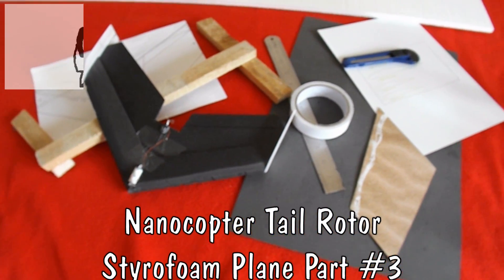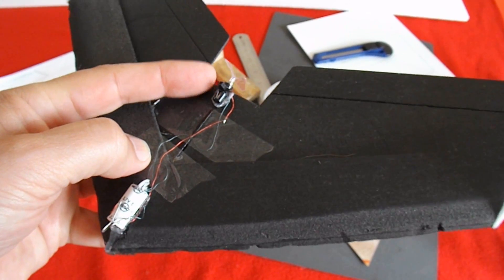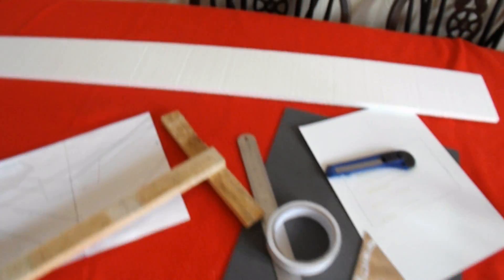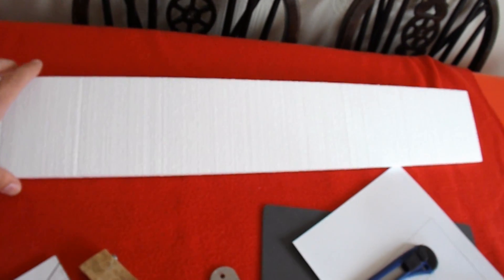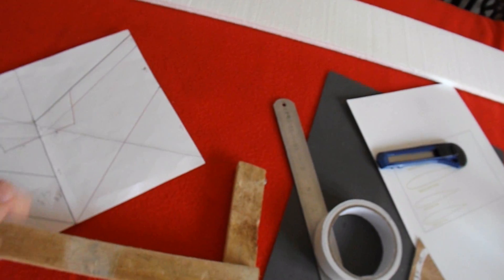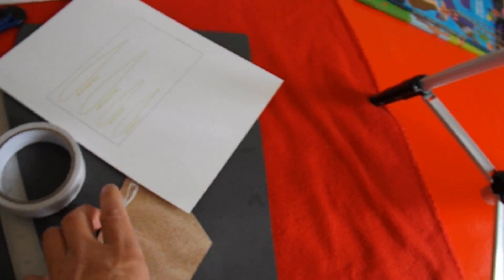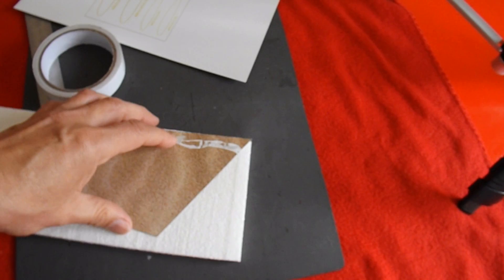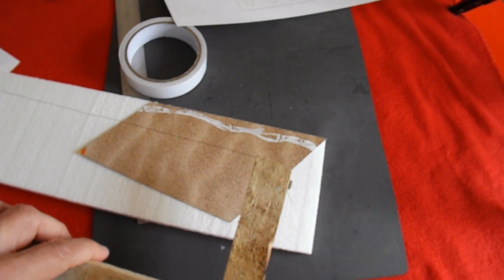Nanocopter Tail Rotor Styrofoam Plane Part #3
I have a few 'disassembled' nanocopters and I wondered if I could power a plane just using the tail rotor. This is the third attempt in this project. It is lighter than the second attempt and has an airfoil wing to improve the lift cut from some styrofoam packaging using a hot wire bow.

Main components
Nanocopter Tail Rotor assembly
Polystyrene/styrofoam Packaging
Supercapacitor
Scrap wood
Wire from Hair Dryer
12 volt battery

Main Tools
Hot Glue Gun
Sharp knife
Soldering iron

In this video I use the charger pack from a PowerUp kit but here is my helpfile on making a charger unit for my supercapacitors

Just to show you what can be done, here is an RC plane using a similar motor but with gearing for a better prop